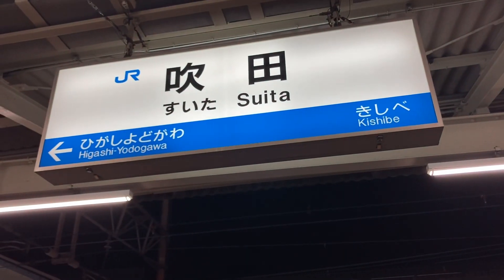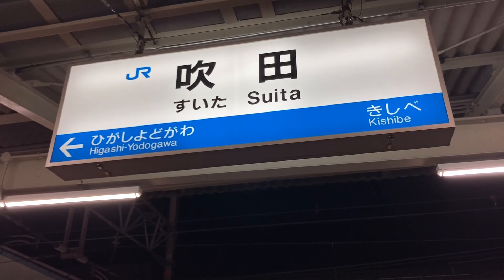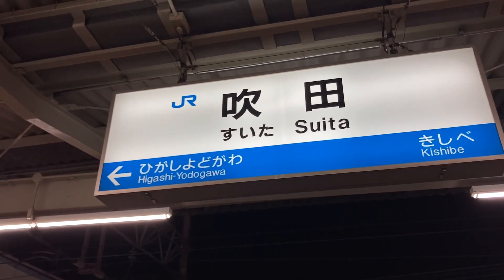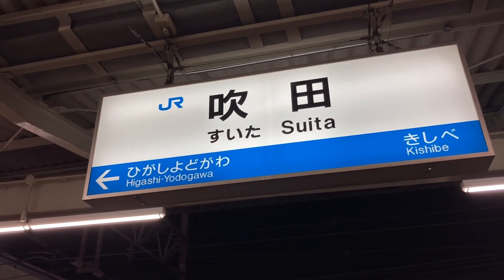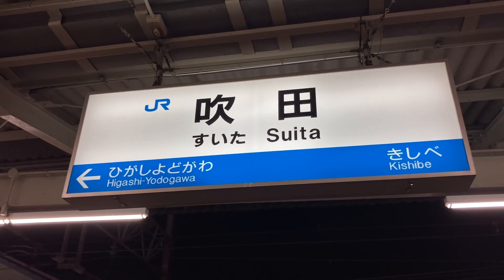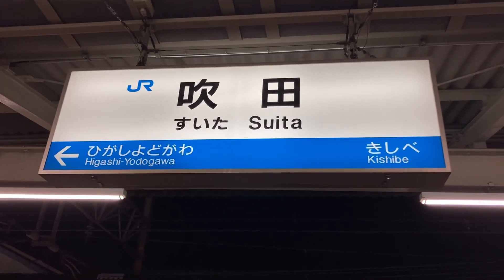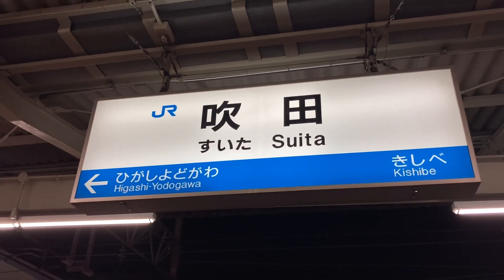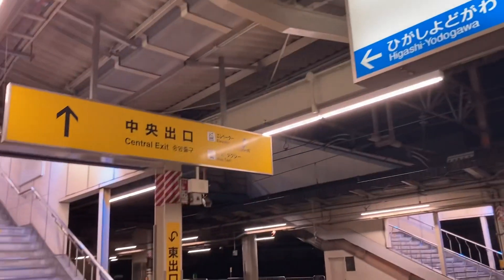吹田から大阪へ From Suita to Osaka